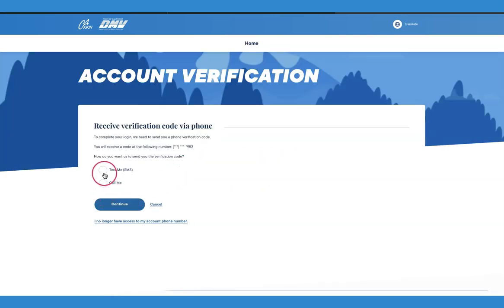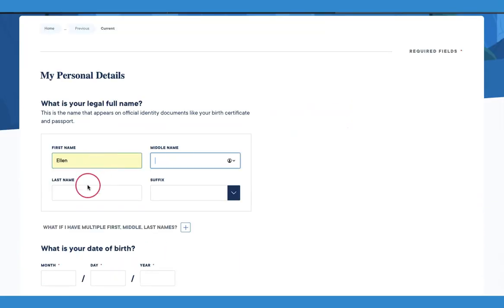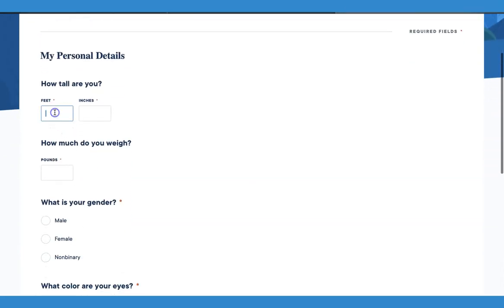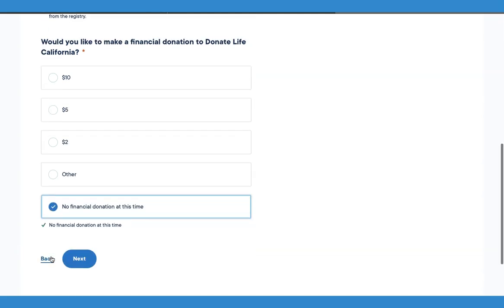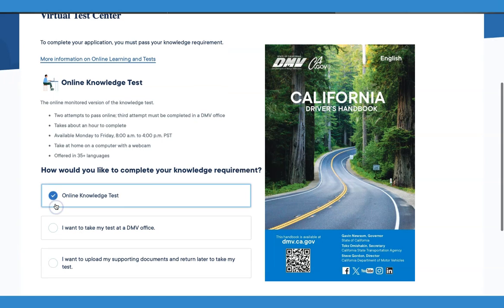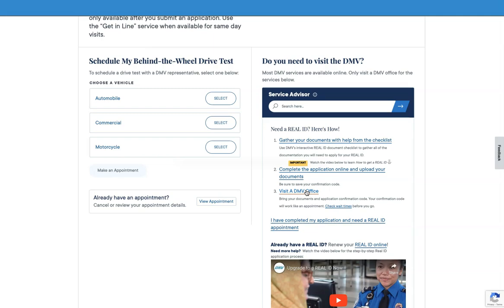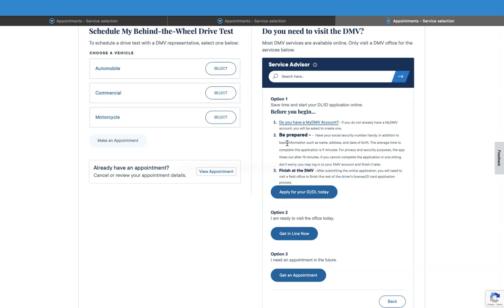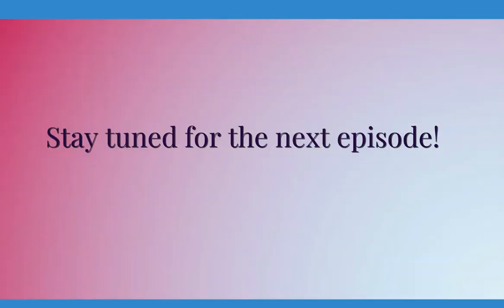Driver's license application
In this episode, I will walk you through the driver’s license application and learn how to easily schedule your DMV appointment. Plus, get tips for handling fully booked schedules and finding the best time slots to avoid long wait times.